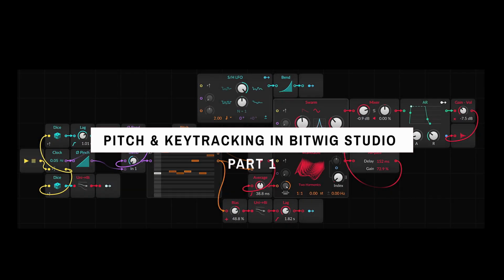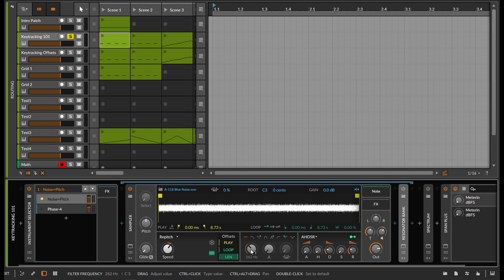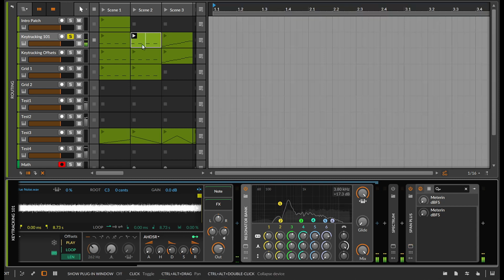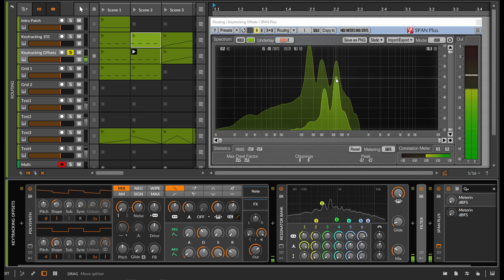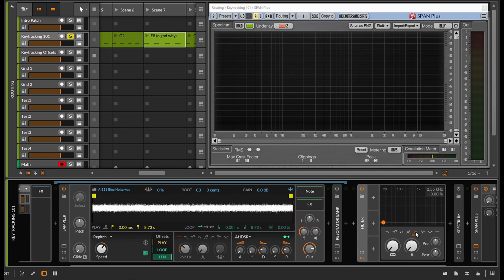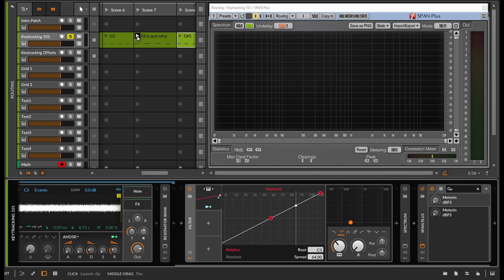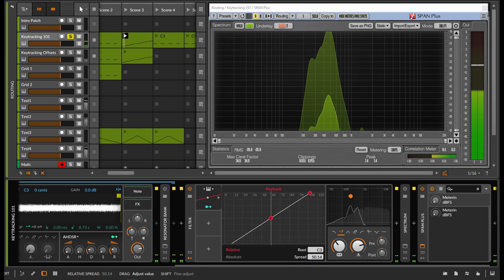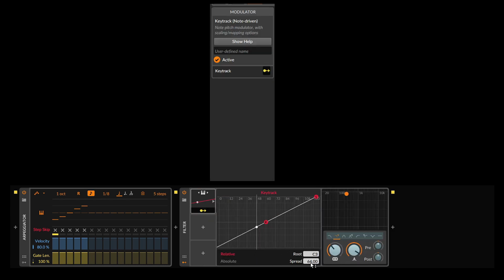Pitch & Keytracking in Bitwig Studio - Part 1: Keytracking 101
Part 1 of a mini-series exploring pitch in Bitwig Studio. This video explains how keytracking works in Bitwig, which sounds boring but is actually more useful than you might expect.

Timestamps
Intro: 0:00
A note on note numbering: 0:45
Keytracking 101 (or, how to make filters play notes): 1:26
Keytracking with interval offsets: 3:41
An intro to the keytrack modulator: 5:22
Outro/recap and some bonus tips: 8:52

hello i'm Arkaean and I get too distracted by technology to ever finish any music.

for the title and helping me make my PowerPoint animations look less depressing.